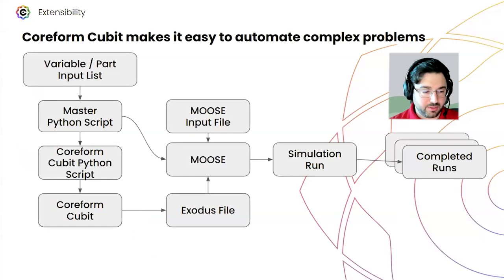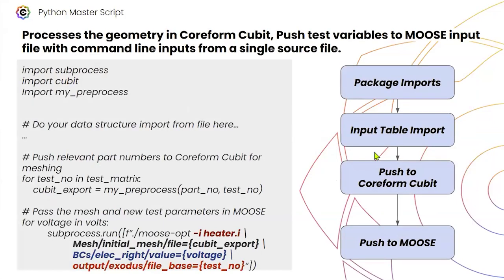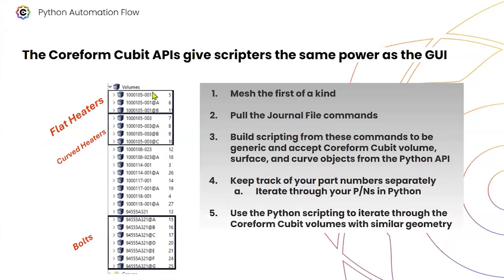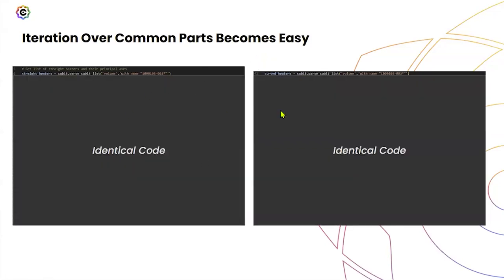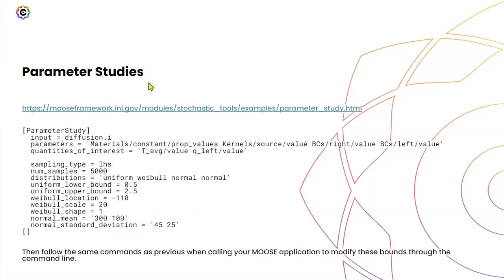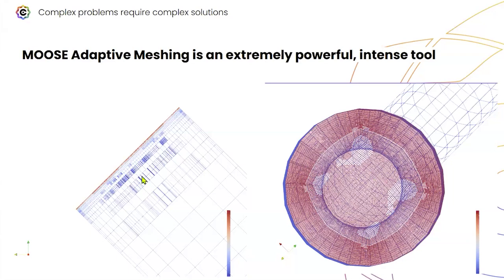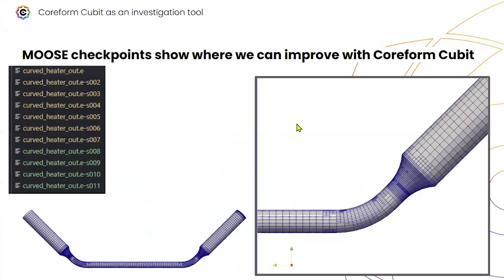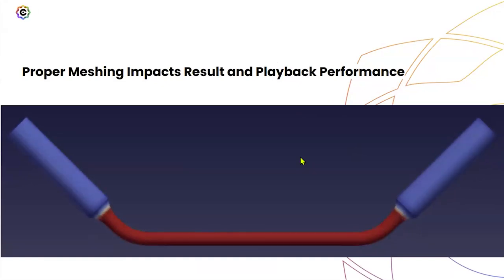Automation with Cubit and MOOSE